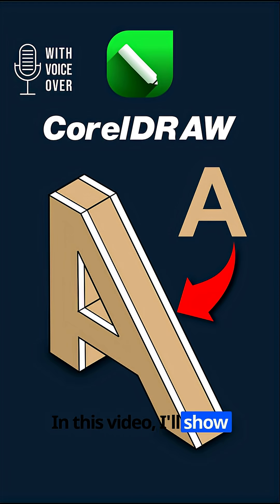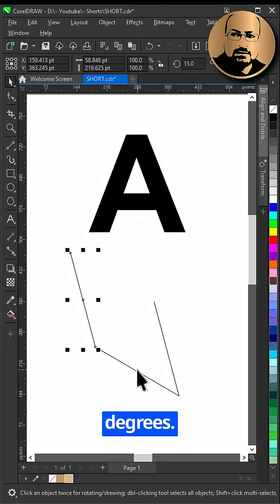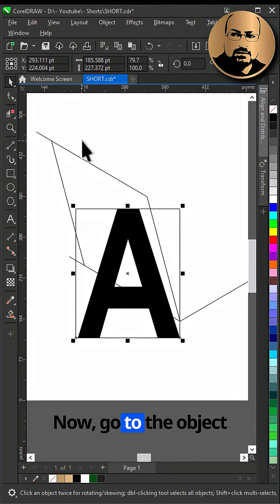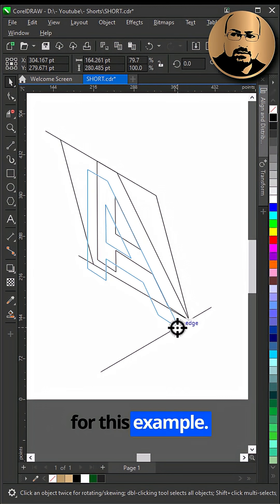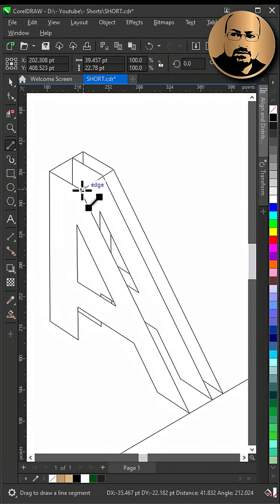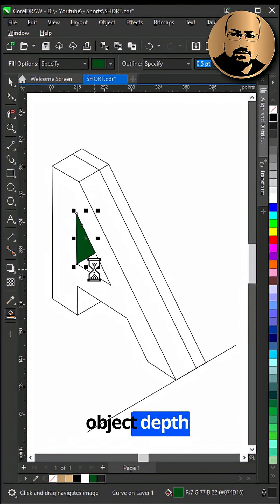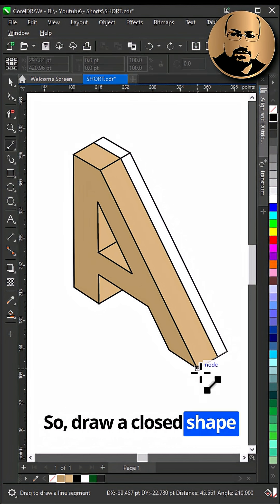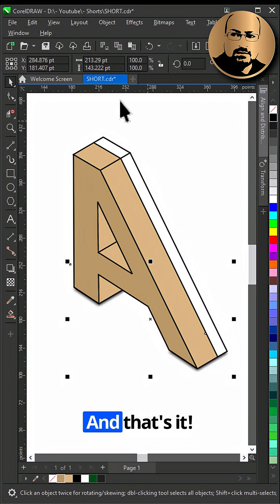Turn Flat Letters Into 3D Art With This Simple Trick!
New CorelDRAW tutorial! Learn how to turn 2D text into amazing 3D text in coreldraw using the simple step by step guide. This design tutorial is perfect for graphic design enthusiasts who want to grow their skills using CorelDRAW. 🚀 Enjoy and start building your 3D design skills.